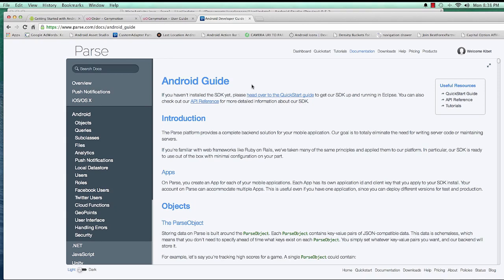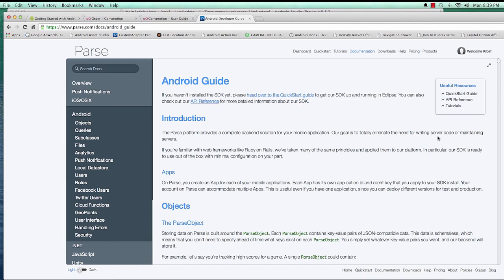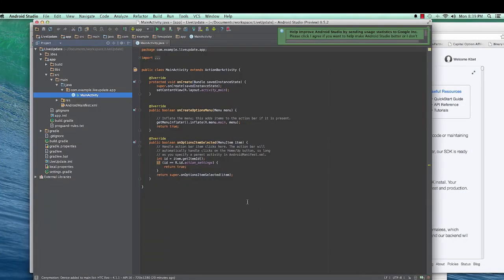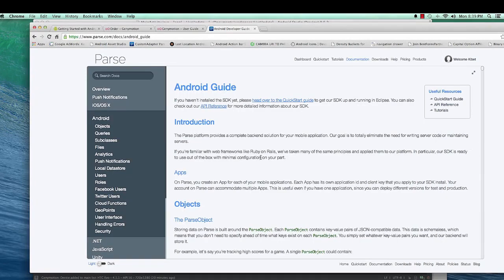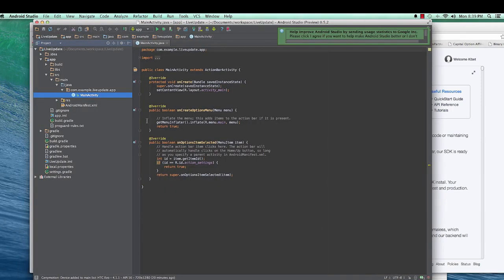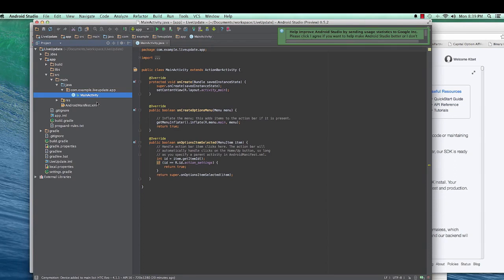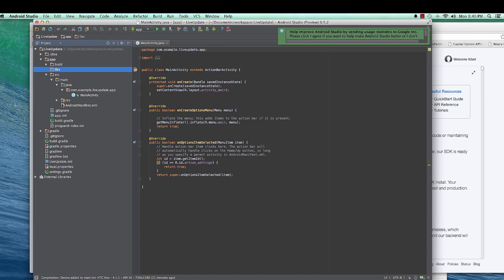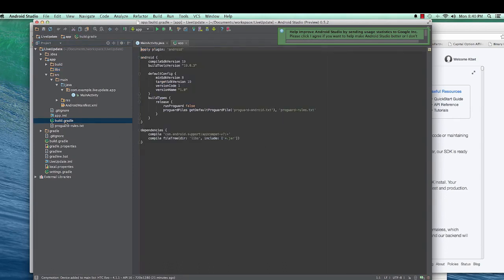Cloud Storage Backend Parse: Introduction and Getting Started | Chapter 4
Welcome to Chapter 4 of our comprehensive series, "Cloud Storage Backend - Parse: Introduction and Getting Started." In this video, we explore the powerful cloud storage capabilities offered by Parse, a popular mobile backend as a service (MBaaS) platform.

Join us as we dive into the world of cloud storage and learn how to leverage Parse to store and retrieve data for your Android applications. We'll guide you through the process of setting up a Parse account, integrating it into your project, and utilizing its robust features for efficient data management.

Whether you're a beginner or an experienced developer, this chapter will provide you with the knowledge and skills to harness the full potential of Parse for cloud storage. You'll learn how to define data models, perform CRUD (Create, Read, Update, Delete) operations, and implement advanced querying techniques to retrieve specific data from your cloud storage.

By utilizing Parse as your cloud storage backend, you'll be able to securely store and manage user data, improve scalability, and enhance the overall performance of your Android applications.

Get ready to unlock the power of cloud storage with Parse as we embark on Chapter 4 of our series.